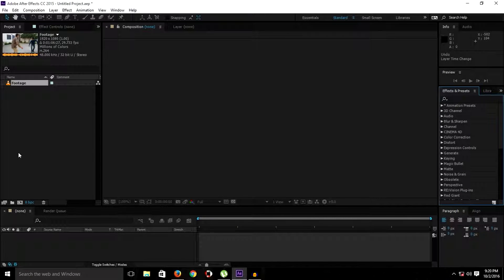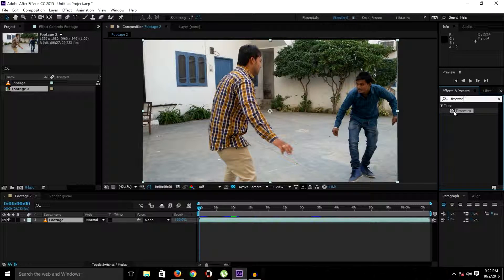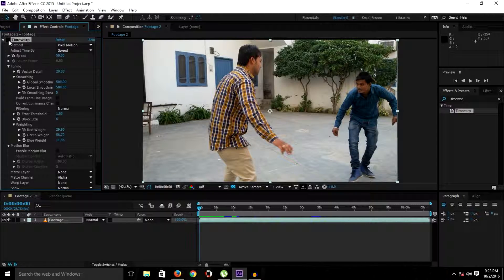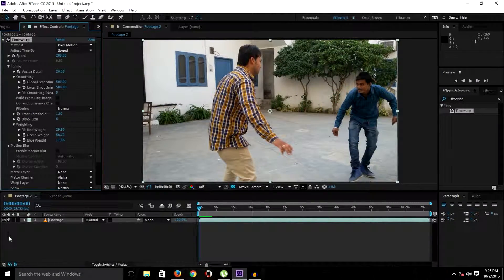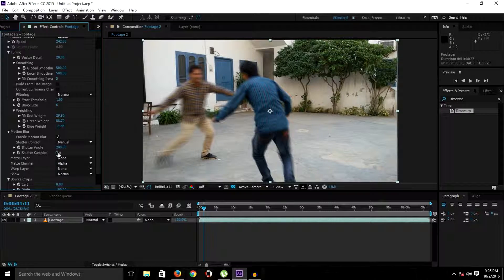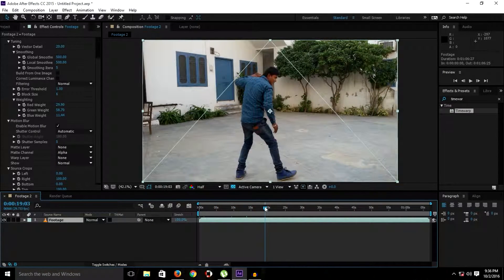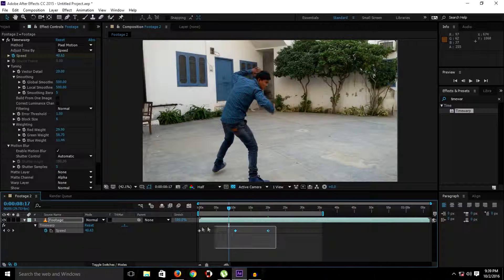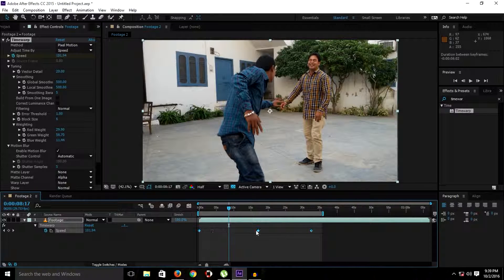After effects Tutorial: How to use Timewarp - built-in motion blur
In this video i'll show you how to use After effects built-in plugin Timewarp which will provide you Realistic Motion Blur effects. You do not need to buy those expensive plugins, it has got everything for you.

/c/RANAsVFX
•Sony Vegas Pro || Best Render settings at 30FPS & 60FPS for YouTube